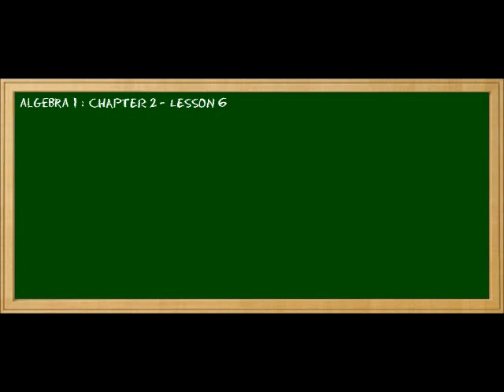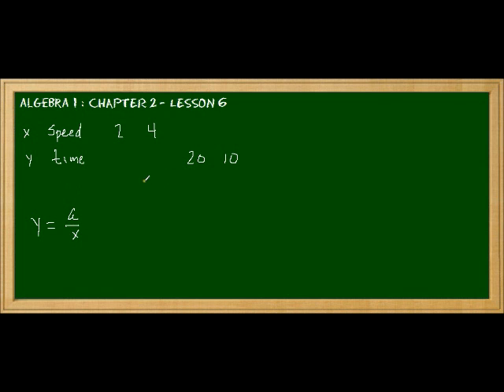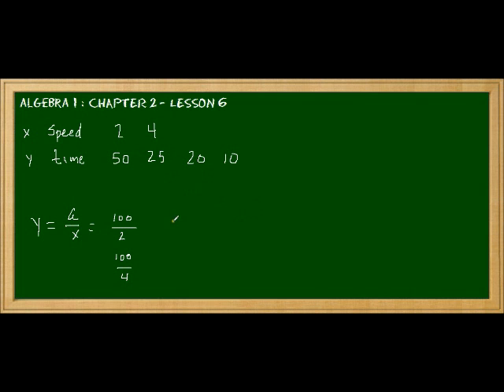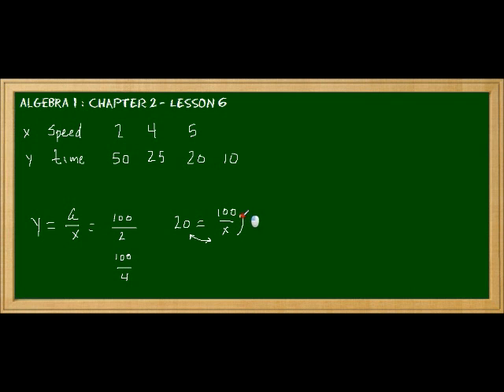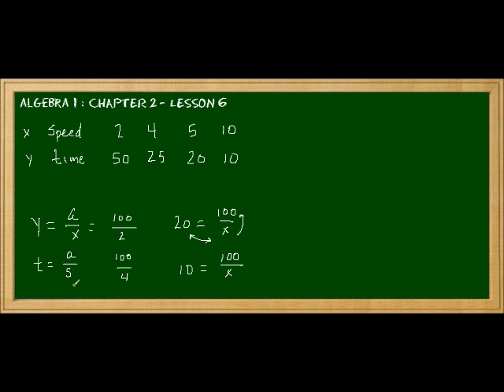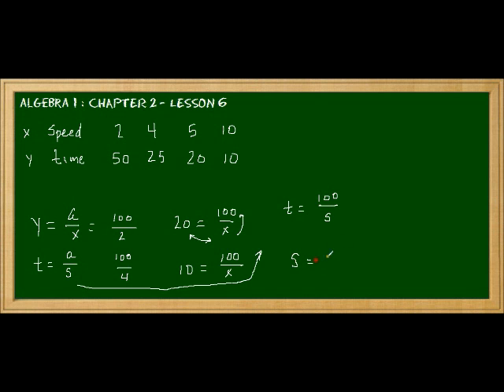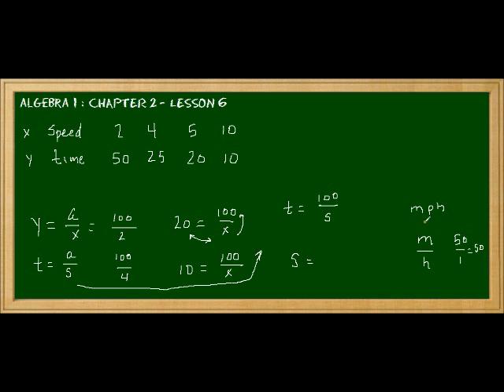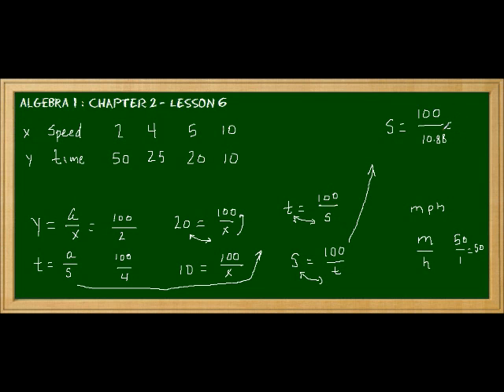02 06 10